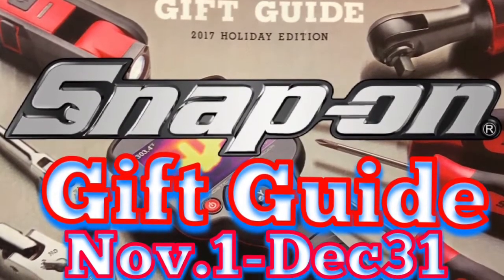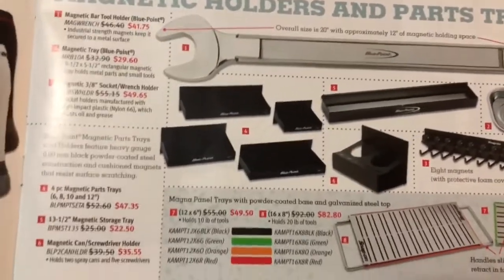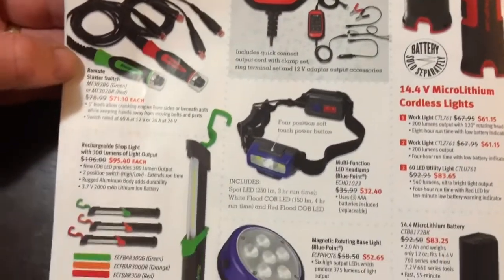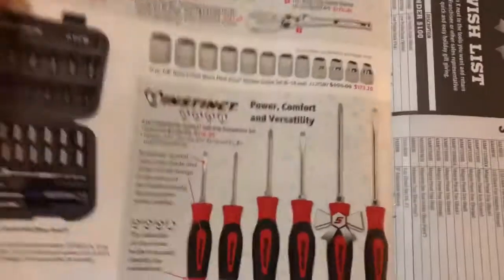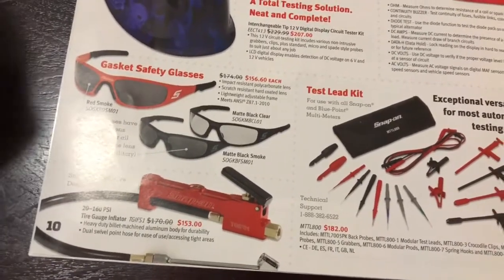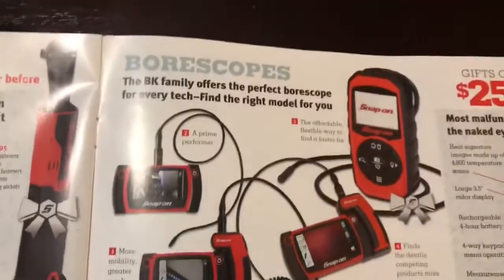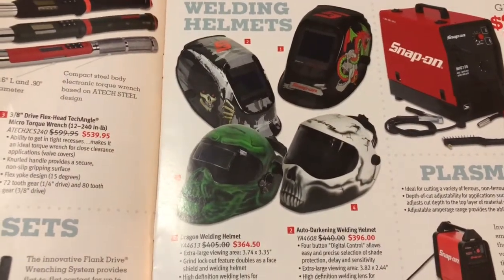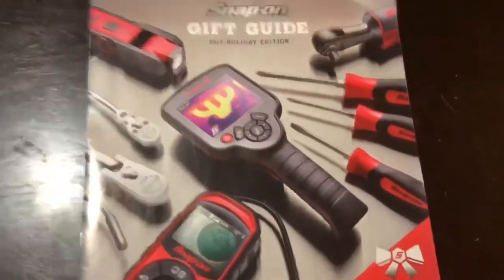Snap On Holiday Gift Guide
Take a look at the 2017 Snap On Holiday gift guide. Make sure to write the part number down so Santa know exactly what you want !